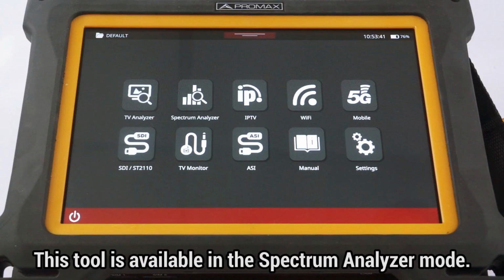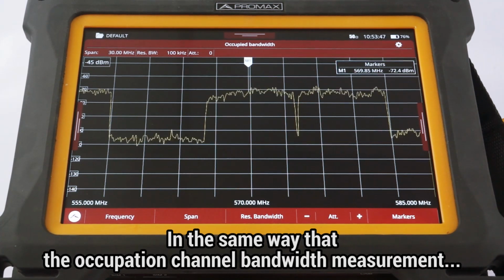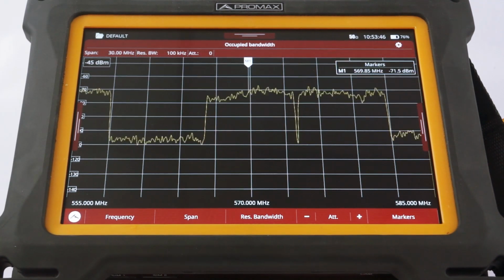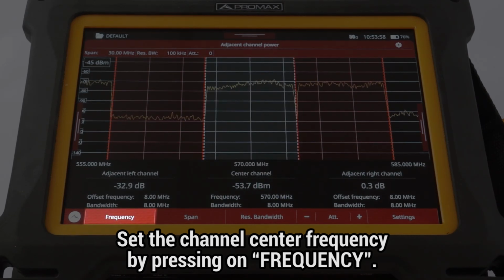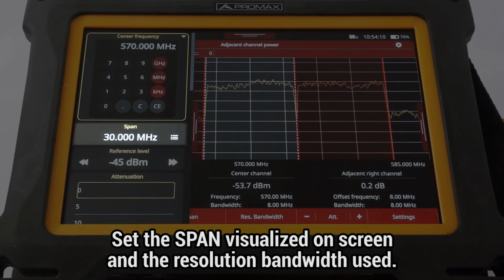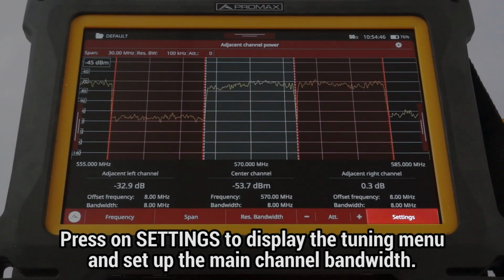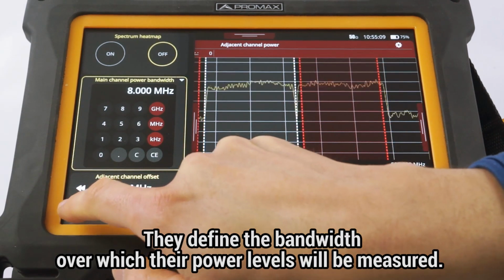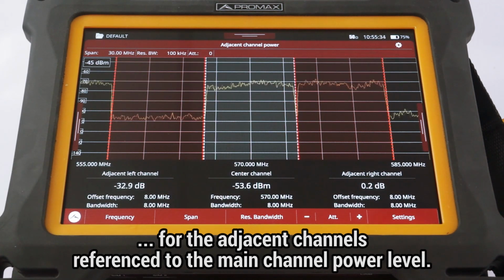ATLAS NG tutorial: [38] Adjacent channel power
This tool measures the power level in the adjacent channels to the signal specified by the user, to test the behavior of a transmitter when broadcasting an RF channel.